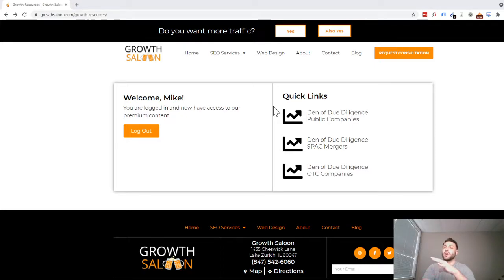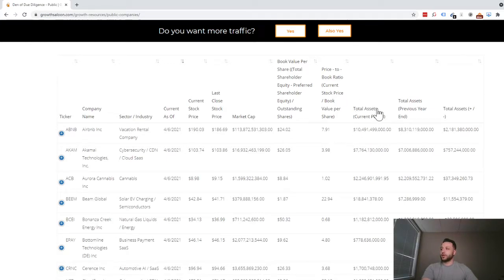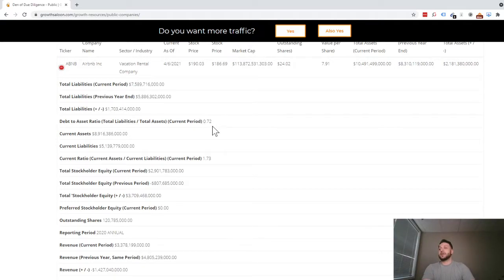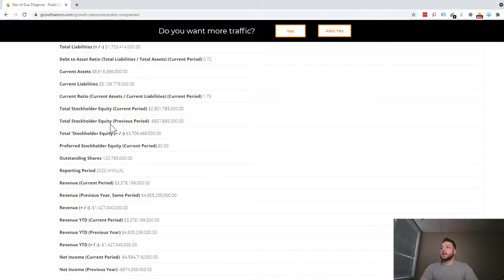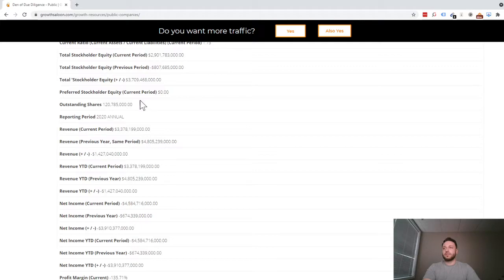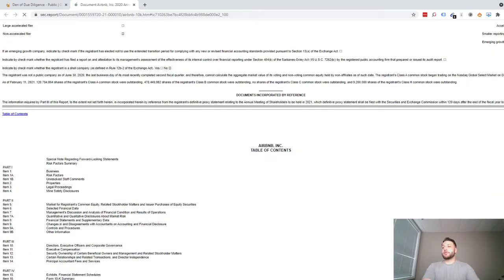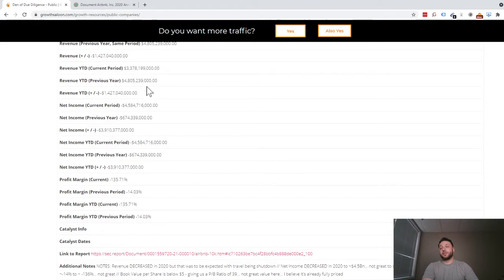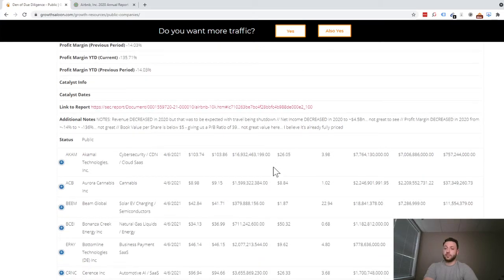DEN OF DUE DILIGENCE: Understanding Public Companies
A ton of y'all have been asking how you can access the spreadsheet you watch me work on during the stream (with all the juicy Due Diligence)... After 2 weeks, it's finally ready for y'all!

If you want to stay tapped in with the Burner Market Trading Circle after hours, we have created a discord server together to share our insights!!

*BURNER MARKET MERCH IS HERE!*

***HERE is your friendly reminder that ya boy Lowedaddy is an online marketer & not a financial advisor! Everything you see/hear is strictly my opinions. Please do your own research in any & ALL investments you make!!!***